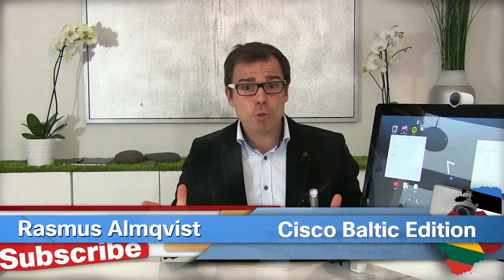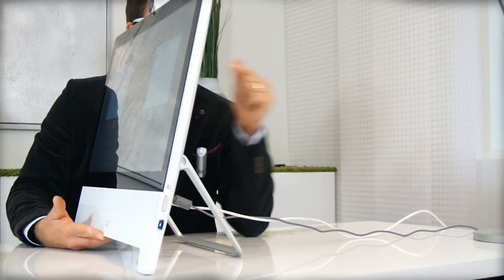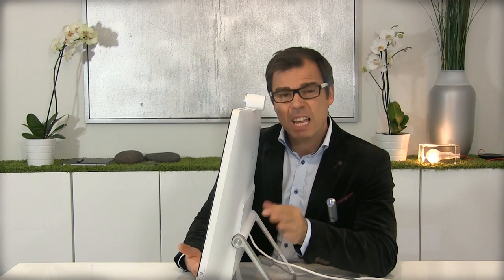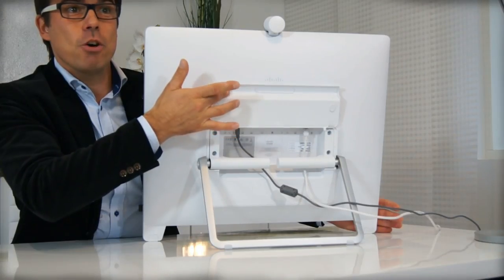My TOP5 favorite features on Cisco DX80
Whoever designed the DX80 - well done. You have a loyal fan in me. Cisco has indeed gone a long way since the first CTS3000 solutions.